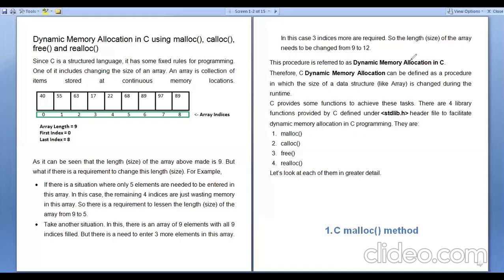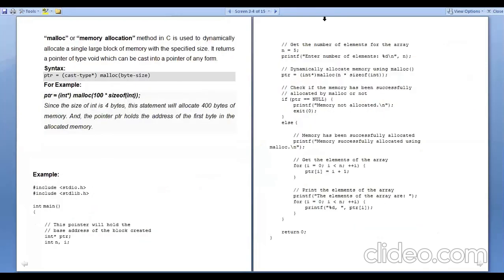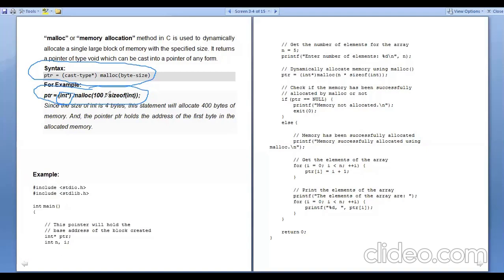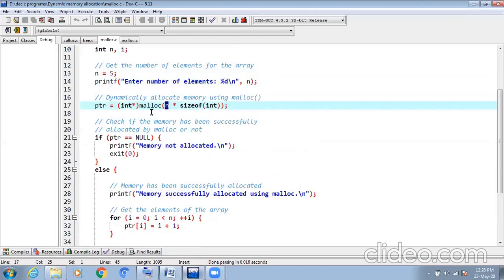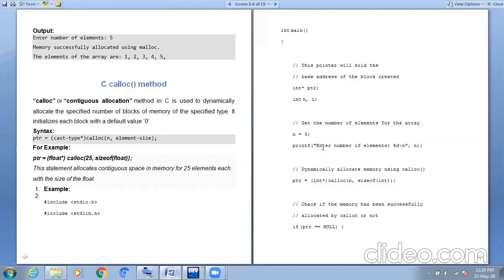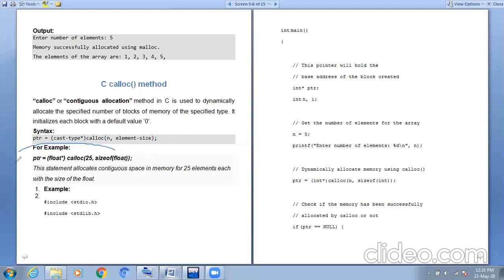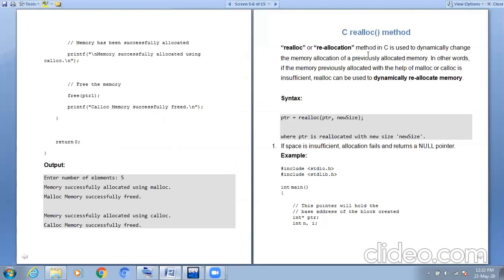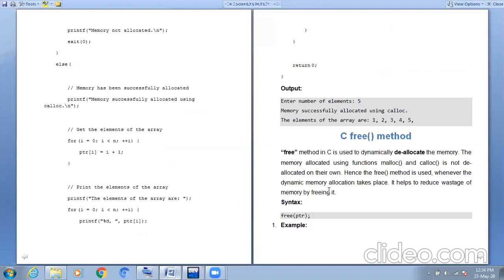Dynamic Memory Allocation Explained C/C++/Malloc/Calloc/Realloc/Free by Prof. Mahavir Jain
Dynamic Memory Allocation is a way of allocating memory at run time.